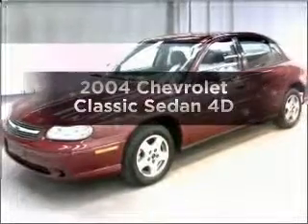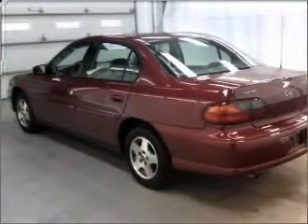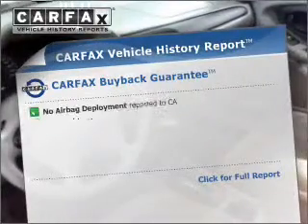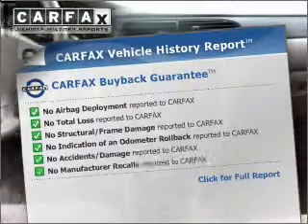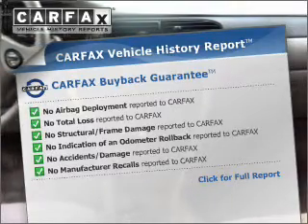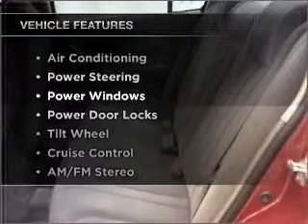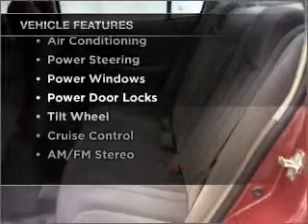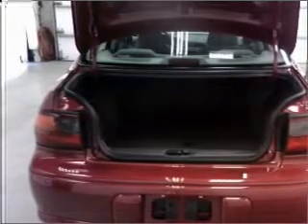2004 Chevrolet Classic - Manheim PA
Year: 2004
Make: Chevrolet
Model: Classic
Trim: Sedan 4D
Engine: 4 cylinder 2.2 liter
Transmission:
Color: Sport Red Metallic
Mileage: 39000
Address:
14 Anthony Drive